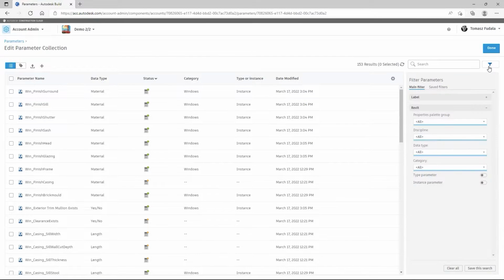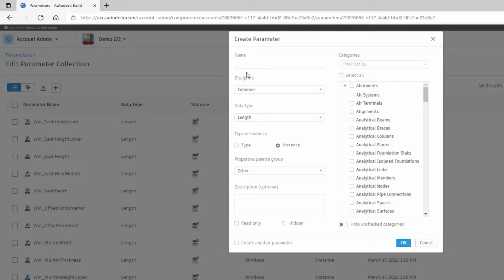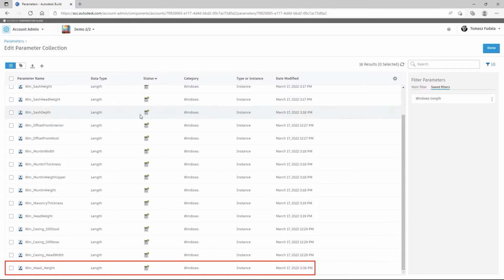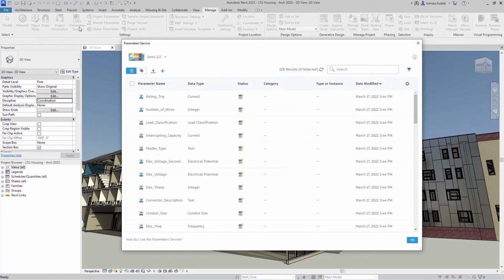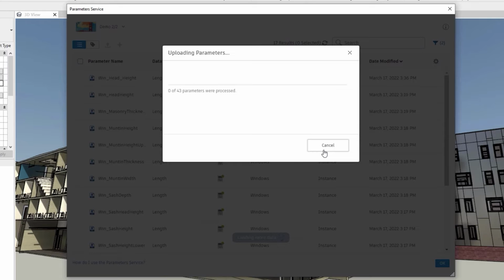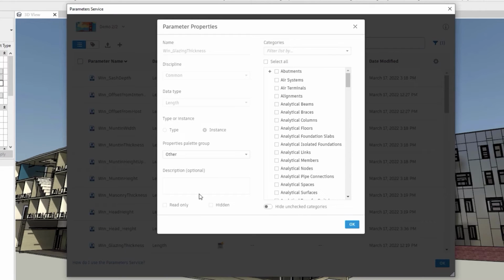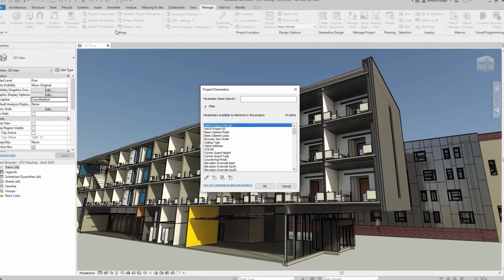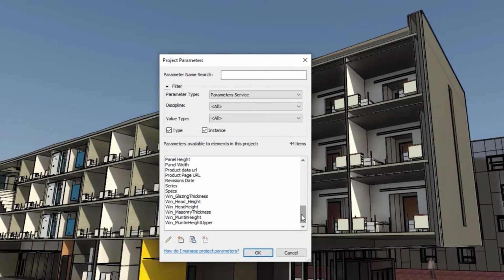Revit 2023 - Parameters service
The Parameters Service is a technology preview that allows you to manage your parameters library using the Autodesk Construction Cloud.

In Revit, you can add parameters from the Parameters Service in any location where shared parameters can be used. Simply select Add From Service to launch the Parameters Service. Then select one or more parameters to use and click the Add to Revit Model button.

Parameters loaded from this service can be managed in the same way as any other shared parameter.